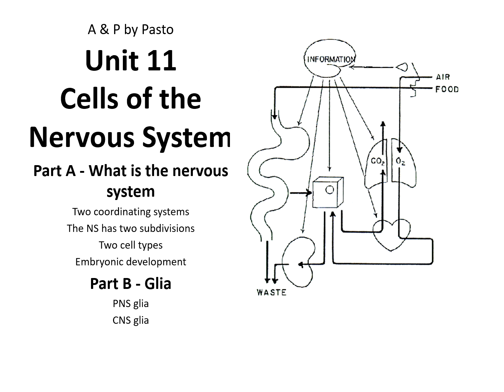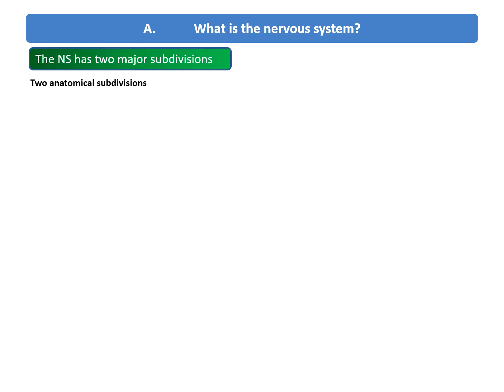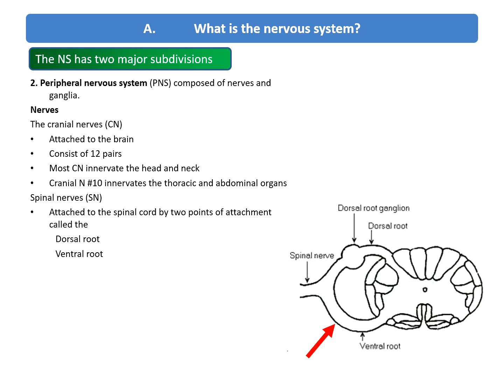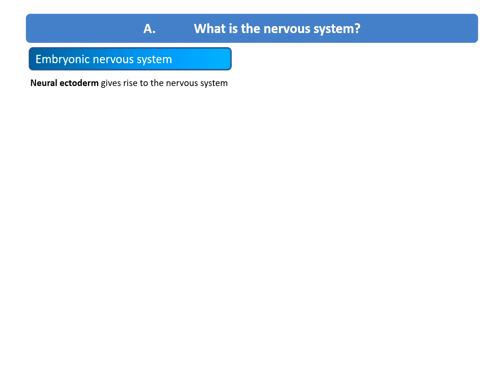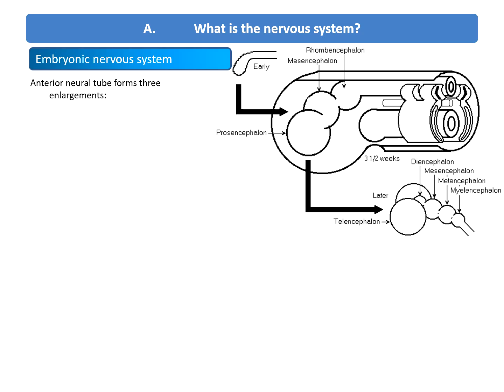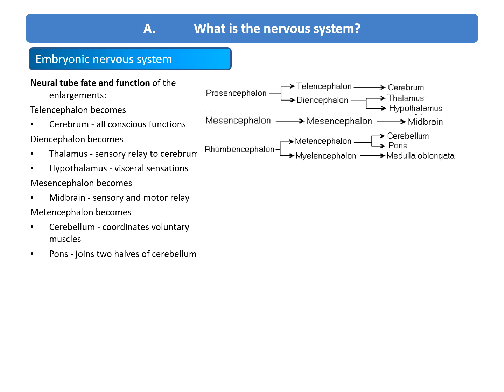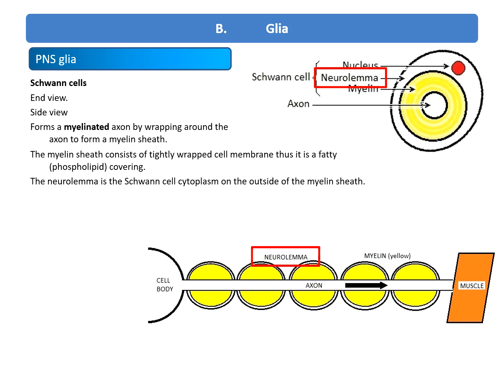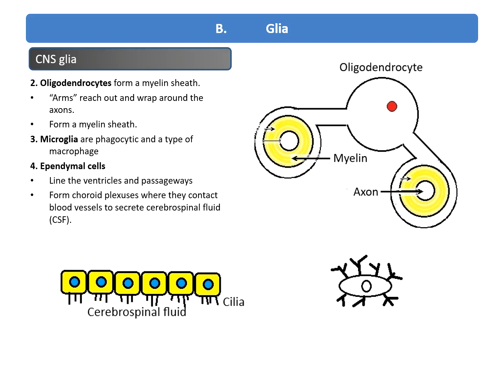Unit 11 Cells of NS part A and B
Brain
Spinal cord
Peripheral nervous system (PNS)
Cerebral cortex
The cranial nerves
Spinal nerves (SN)
Ganglia
Glia
Neurons
Neural ectoderm
Neural tube
Neural crest
Prosencephalon (forebrain)
Telencephalon
Diencephalon
Mesencephalon (midbrain)
Rhombencephalon (hindbrain)
Metencephalon
Myelencephalon
Schwann cells
Astrocytes
Oligodendrocytes
Myelin sheath